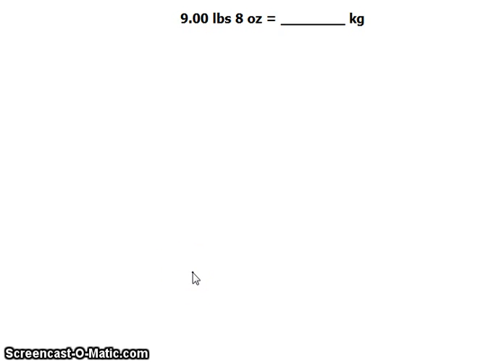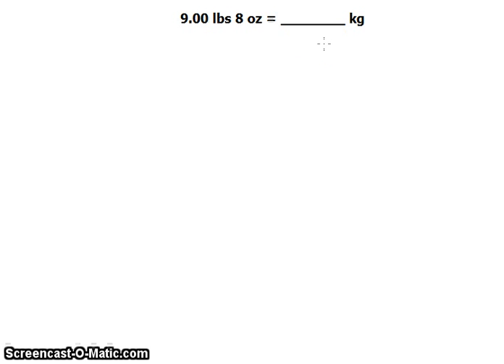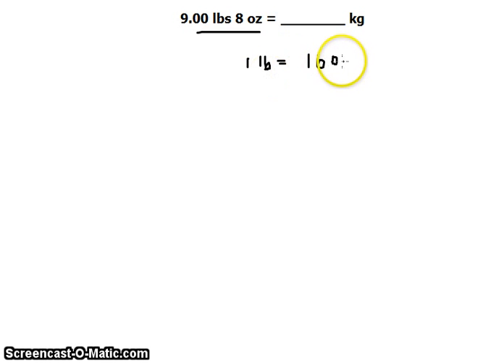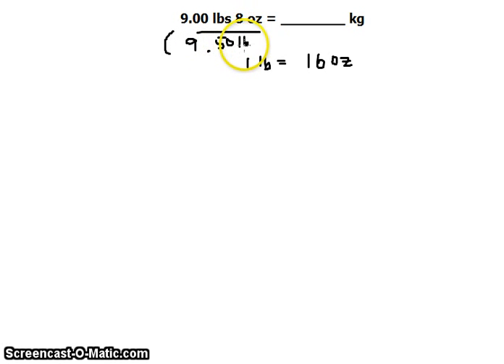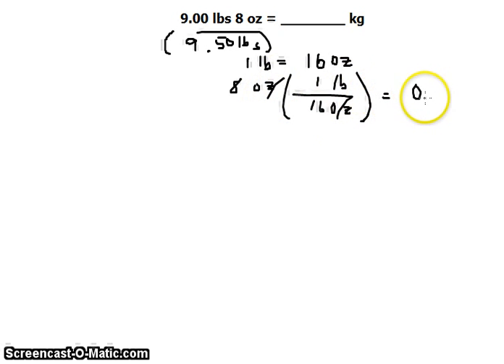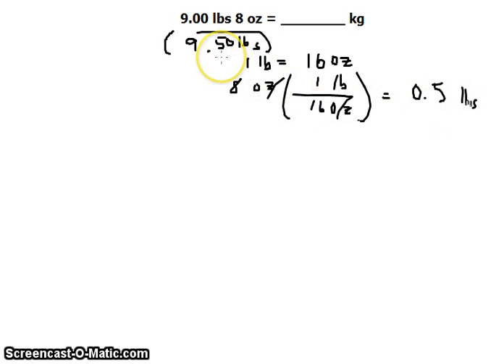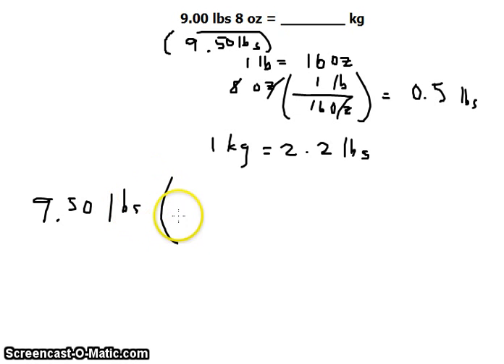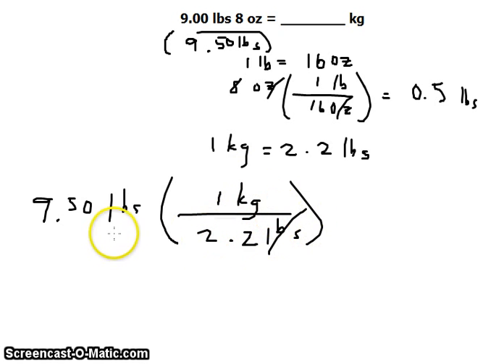Unit Conversion: 9.00 lbs 8 ounces (oz) to kilograms (kg)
Unit conversion of pounds (lbs) measurements to ounces (oz).